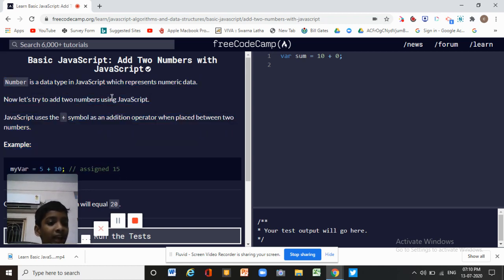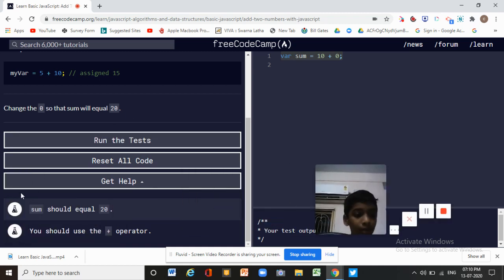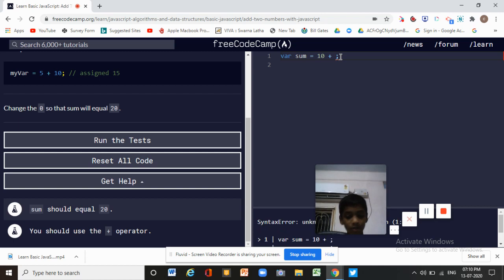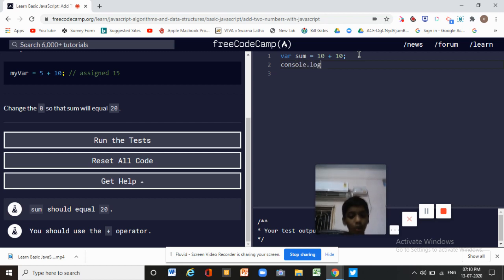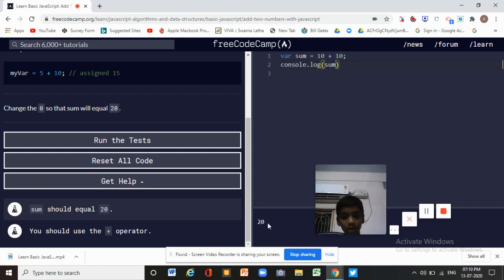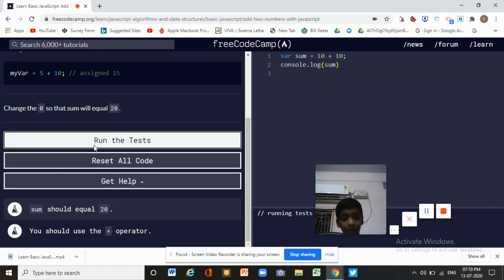Learn Basic JavaScript Add Two Numbers with JavaScript freeCodeCamp org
learn basic javascript